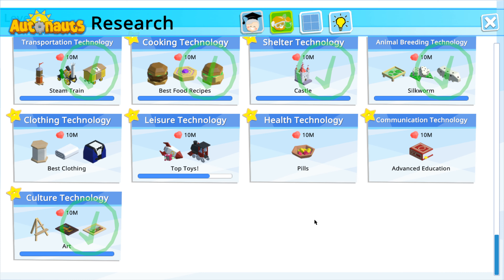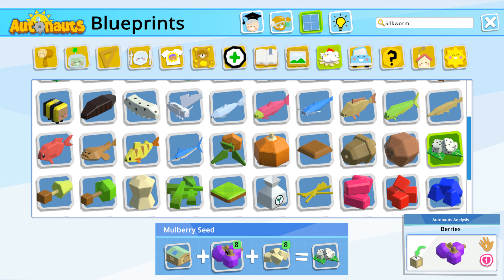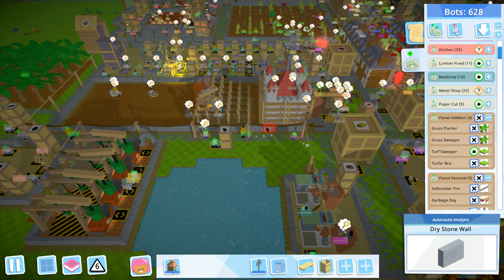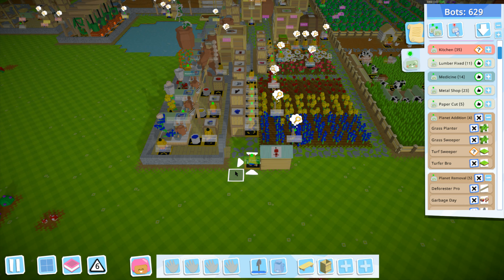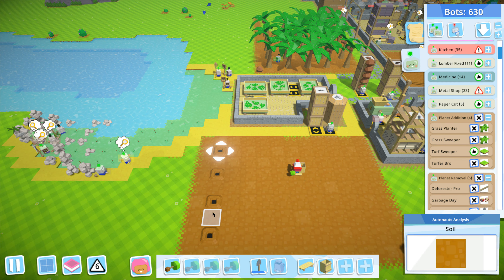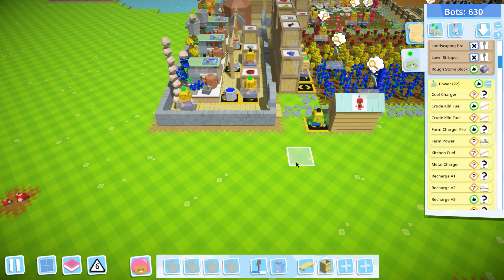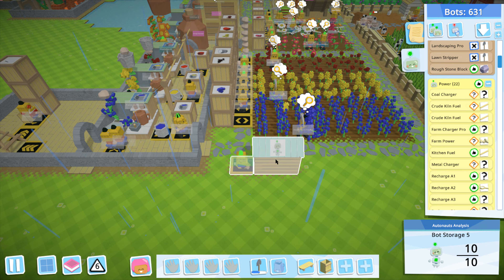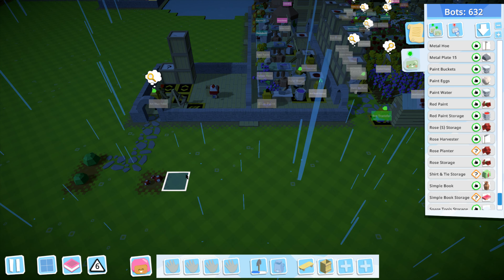Keywii Plays Autonauts (173)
AJ Johnson was exhausted after the whole Angel-Bob situation fully panned out and he felt he had deserved a long needed rest on his flight back to his headquarters back on Earth. It was going to be a week or two and he wanted to get some shut eye.

The instant his eyelids closed AJ Johnson found himself in a cartoony world working with robots and having to automate some kind of colony. He had the wherewithal to consider that it felt eerily familiar to him.

But, well, it was a dream after all, and hey, no alien worms attacking, or endless purified water tanks. Just some bots chopping down trees for him. It was nice for a change of pace, something relaxing.